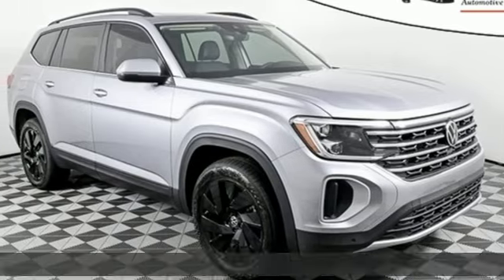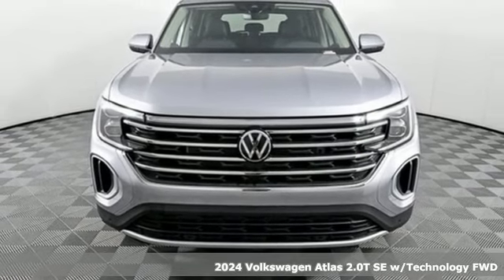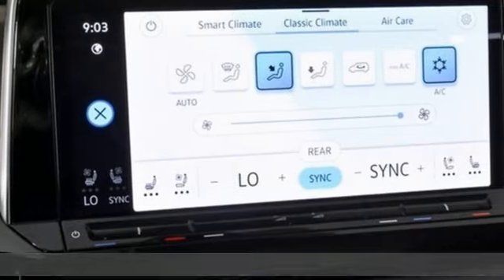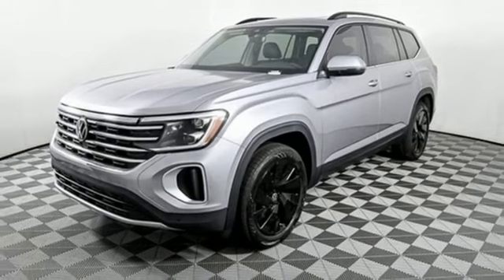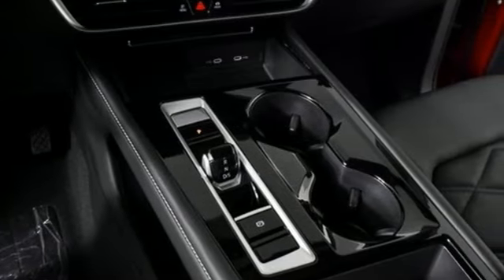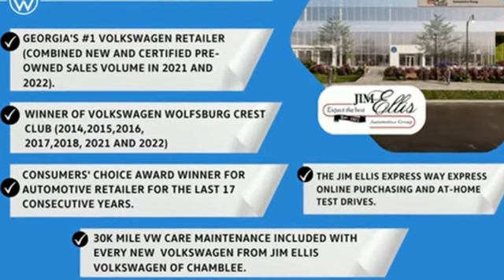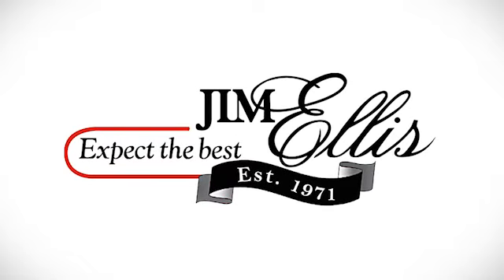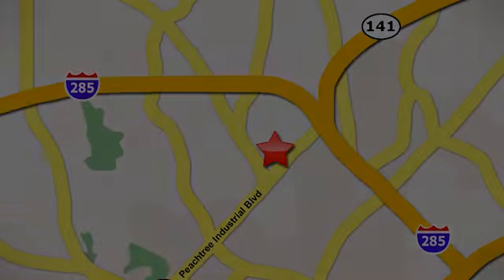New 2024 Volkswagen Atlas Atlanta, GA VA24078 - SOLD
Year: 2024
Make: Volkswagen
Model: Atlas
Trim: 2.0T SE w/Technology
Engine: 2.0L TSI
Transmission: 8-Speed Automatic with Tiptronic
Interior: Titan Black
Stock #: VA24078
VIN: 1V2JR2CA9RC523599
2024 Atlas SE Tech Panoramic Sunroof, Captains Chairs & Black Wheel Packagebrbr[WHY PURCHASE FROM JIM ELLIS VOLKSWAGEN OF CHAMBLEE?]br* 20K Mile VW Care Maintenance included with every new 2024 Volkswagen from Jim Ellis Volkswagen of Chambleebr* Georgia's #1 Volkswagen Retailer (Combined New and Certified Pre-Owned sales volume in 2021 & 2022)br* Georgia's #1 ID.4 EV Sales Volume in 2021 & 2022br* Winner of Volkswagen Wolfsburg Crest Club (2014,2015,2016,2017,2018,2021, & 2022)br* Winner of Consumers' Choice Award Winning Automotive Retailer for the last 19 consecutive yearsbr* The Jim Ellis Express Way a€“ Express Online Purchasing and At-Home Test Drivesbr* The Jim Ellis Automotive Group was founded locally in 1971 and remains family owned and operatedbrbr[DEALER INSTALLED EQUIPMENT]brCeramic Window Tint - $495brAllstate 3M Paint & Fabric Protection - $495br br[FACTORY WARRANTY]br* 4-year/50,000-mile Limited Warrantybr* 2-year/20,000-mile Carefree Maintenance Programbr* Car-Net Safe & Secure, including:br- 5 years of complimentary Remote Access Servicesbr- Automatic Crash Notificationsbr- Stolen Vehicle Locatorbr[FACTORY INSTALLED EQUIPMENT]brAll Atlas SE standard features, plus:brbr* 2.0L 269 HP / 273 lb-ft turbocharged 4-cylinder engine w/ direct fuel injectionbr* 10.25" VW Digital Cockpit Probr* Panoramic sunroof: power tilting & slidingbr* 20" BLACK 5-spoke alloy wheelsbr* 2nd Row Dual Captains Chairsbr* Remote power rear liftgatebr* Hands-free "Easy Open" rear liftgatebr* Remote engine start featurebr* 12" Touchscreen multi-function center displaybr* Front grille w/integrated light barbr* Illuminated front & rear VW Logosbr* Rear View Camera System w/ dynamic guidelinesbr* Rear fascia w/integrated red light barbr* Park Distance Control, front & rearbr* Factory-installed trailer hitch w/5,000 towing capacitybr* 115V power outlet facing rear seatsbr* Manual sunshades for rear passengersbr* Front footwell lightsbr* Entry lights in front rowbr* Front row metal door sill scuff platesbrbrFor more information including additional discounts, special program rebates, low APR financing, leasing specials, or if you are looking for inventory that is not on our website, please contact us:br* Call: 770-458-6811br* Chat/Text: See Link buttons on the Taskbarbr* In-Person at our Chamblee location: 5901 Peachtree Blvd. Atlanta, GA 30341brbrThe Next Step? Give us a call to confirm availability and schedule a hassle-free test drive! We are located at 5901 Peachtree Blvd, Atlanta, GA, 30341.brbr* Pricing valid towards purchasing with approved credit through Volkswagen Credit Inc, cannot combine special offers, see Dealer for detailsbr* Pricing excludes gov. fees of tax, tag, title and Warranty Right Act (WRA)br* All Special Vehicle Pricing includes dealer service chargebrbr*** While every reasonable effort is made to ensure the accuracy of this information, we are not responsible for any errors or omissions contained on these pages. Please verify any information in question with Jim Ellis VW of Chamblee. ***br

Address:
5901 Peachtree Industry Boulevard